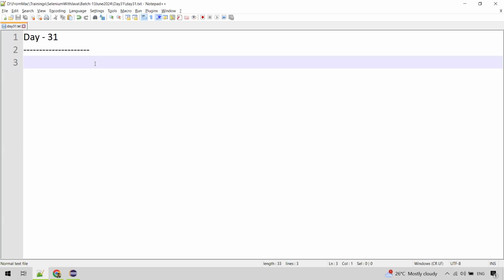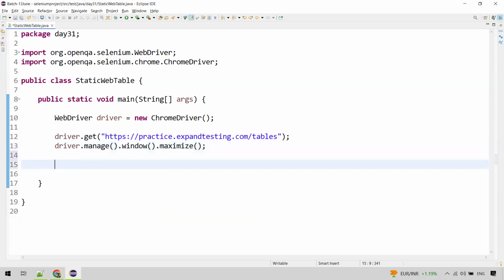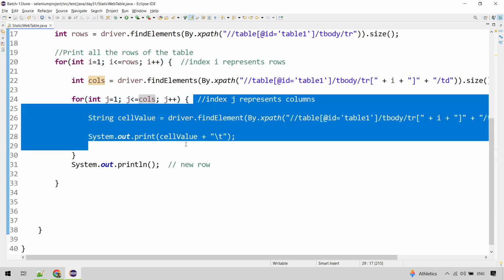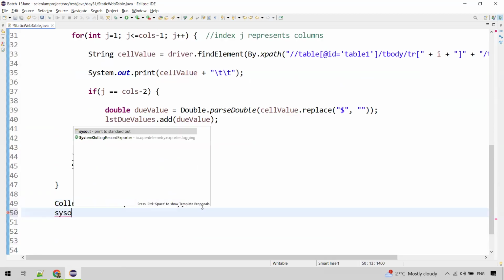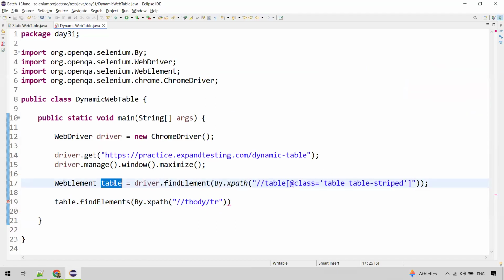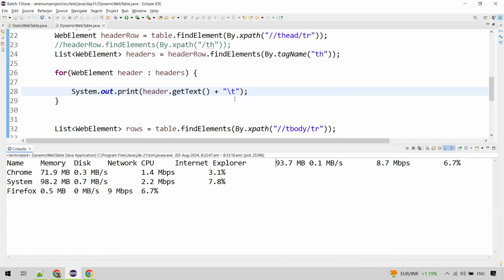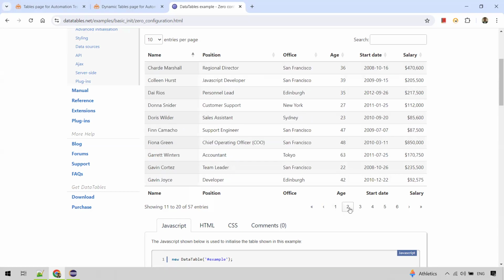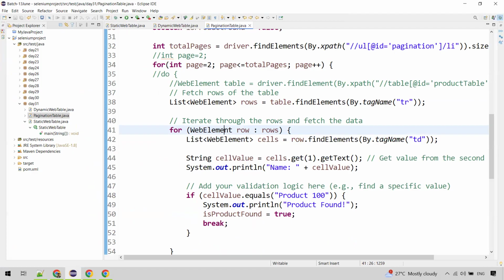Handling Static and Dynamic WebTables in Selenium | Selenium Full Course Tutorial For Beginners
🚀 Welcome to Day 11 of our Selenium WebDriver Tutorial Series!
In this video, we dive deep into WebTables – both static and dynamic – one of the most crucial concepts for real-world test automation.

✅ Topics Covered:
🔹 What is a WebTable in HTML?
🔹 Structure of a Static WebTable
🔹 Working with Dynamic WebTables where rows & columns vary
🔹 Handling WebTables with Pagination

📝 Assignments Included:
1️⃣ Print all book names written by author "Amit" 👉 Test Automation Practice
2️⃣ Find and print the ID of the cheapest flight 👉 BlazeDemo
3️⃣ Print details of the highest salaried employee 👉 DataTables Example

💡 Learn how to fetch data from tables, apply conditions, and automate decision-based table logic in Selenium!